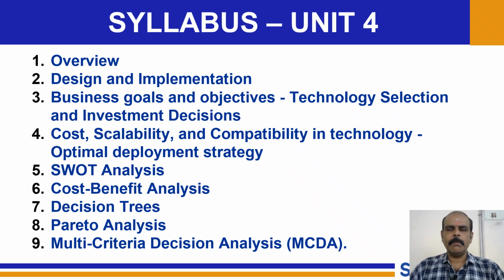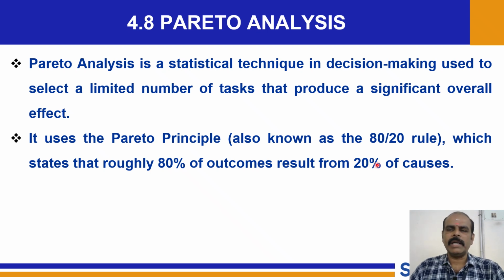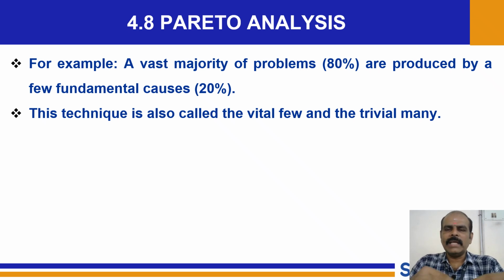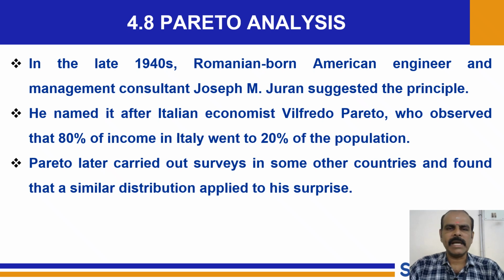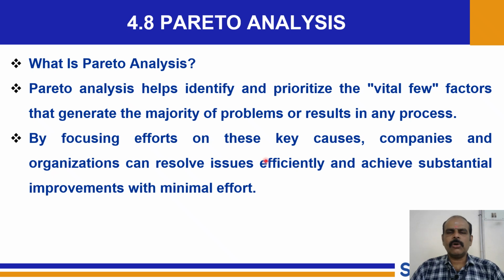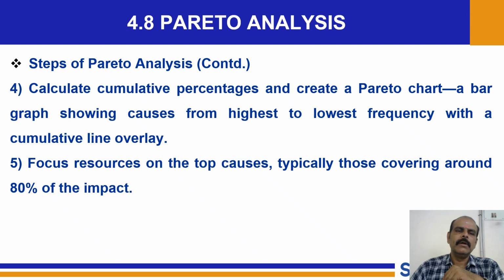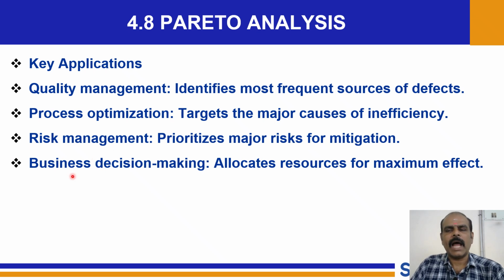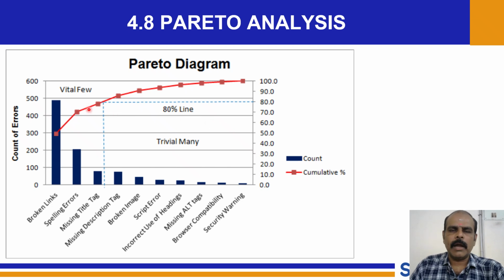ME22047_U4_8 Pareto analysis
Video lecture on pareto analysis